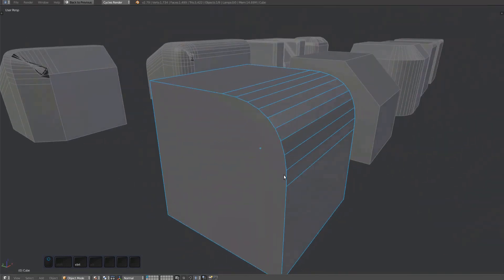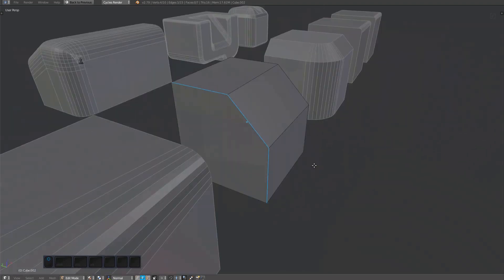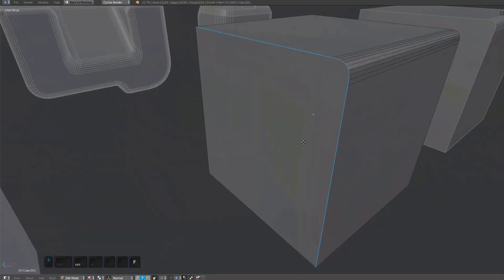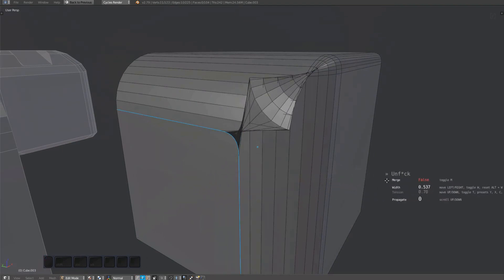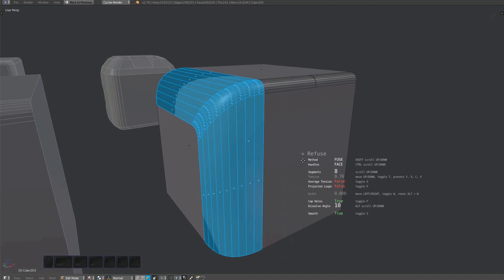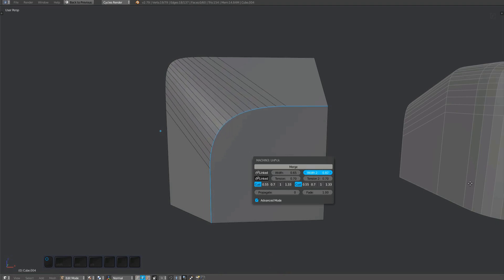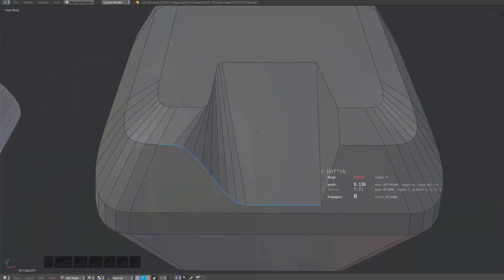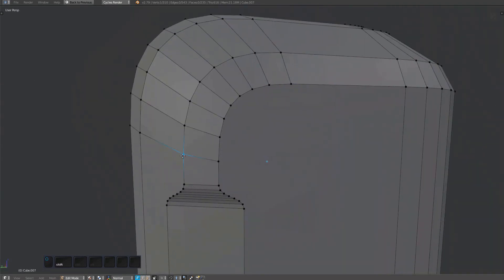MESHmachine 0.6 - Unf*ck